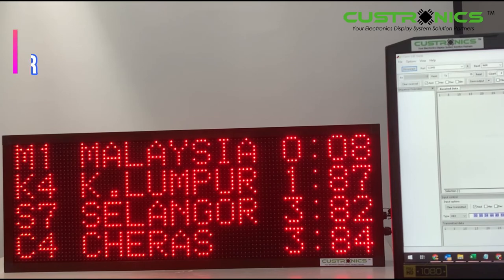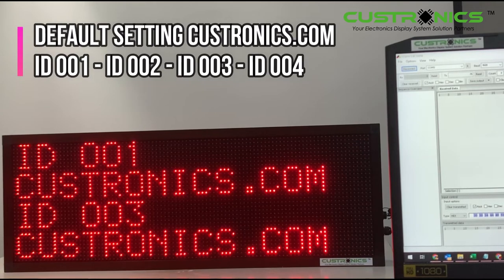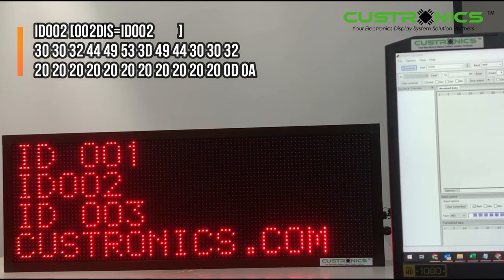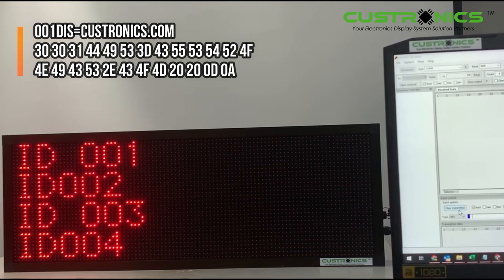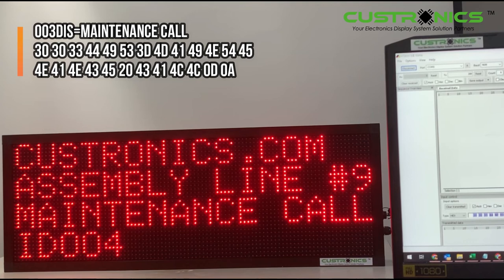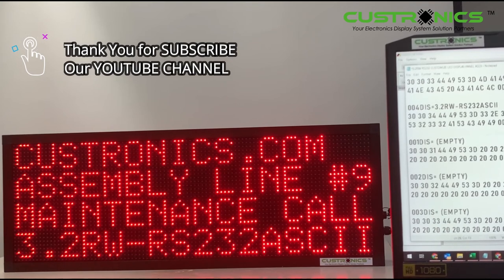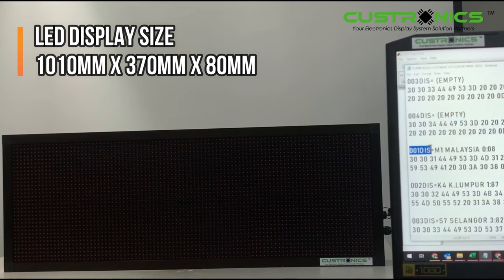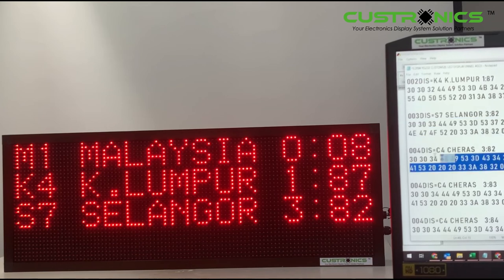Electronics LED Warehouse | Flight | Stock Market | Public Transport | Information Display System